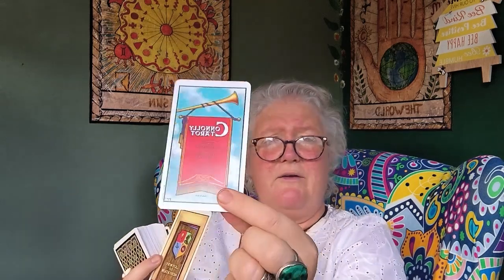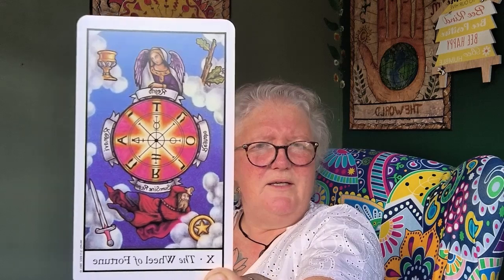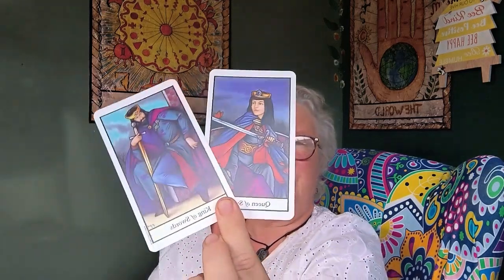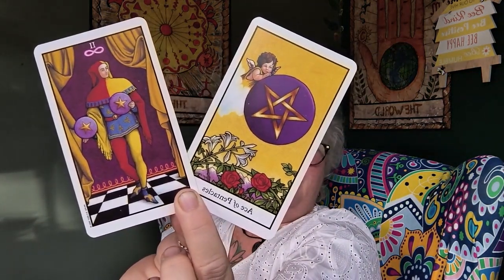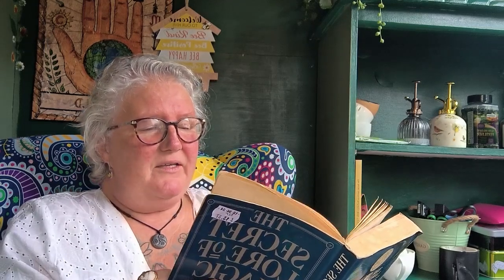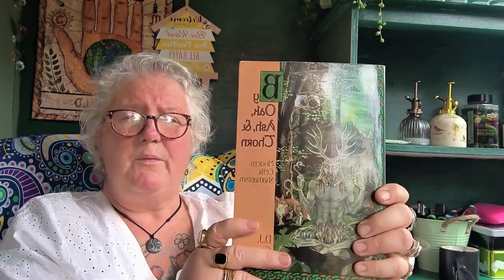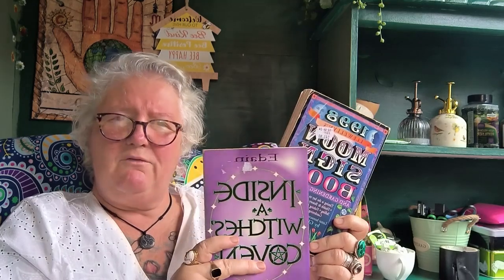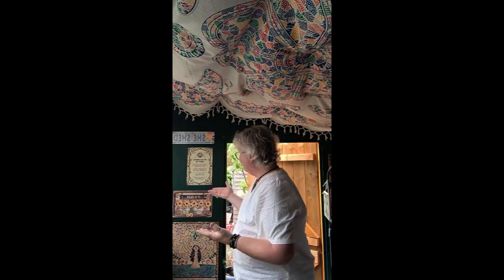Tarot, Books and the Potting Shed (this sounds like a book title 😂)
This is a long one folks. Today I am looking at a tarot deck, then moving onto books and then the garden and the potting shed, the growth in the garden is a gift, and I have made some significant changes in the potting shed that I chose to share with you all. I hope that you stay long enough to see it. Just a heads up in the book sections, there are some pauses as I was quite amazed at the contents of some of the books and forgot to speak... Yes I know, that is quite unusual for me lol. I have put the times for each section in case you want to move forward. Thank you once again for being here and supporting my channel.
Tarot:  00:00:24
Books: 00:31:42
Garden and Potting Shed:  01:03:40